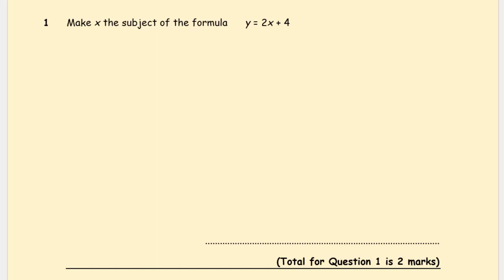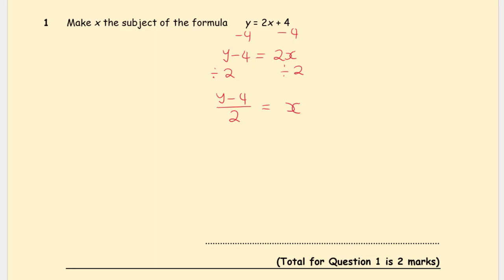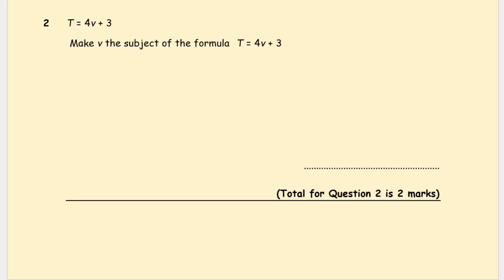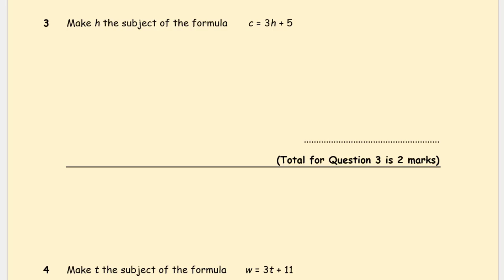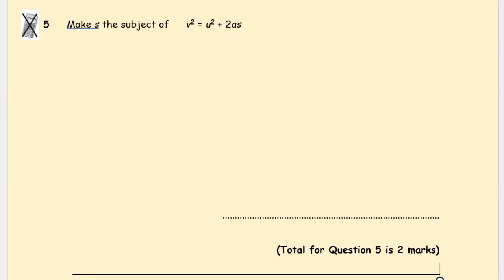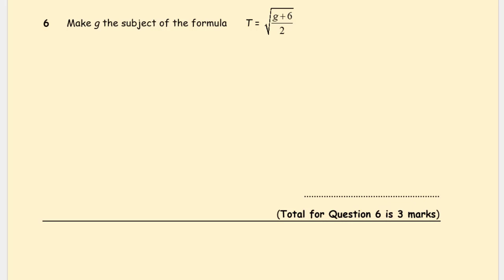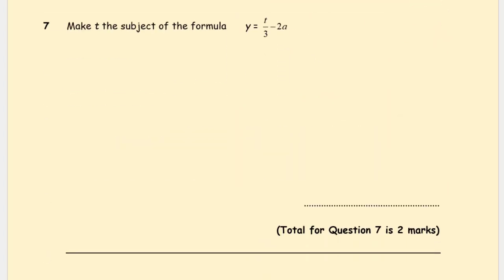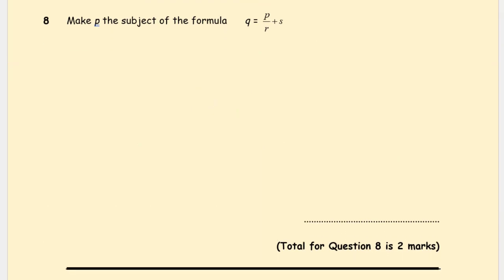Changing the Subject of Formula GCSE Maths Revision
When changing the subject of a formula, we rearrange the formula so that we have a different subject. In other words, if you move a term from one side of the equals sign to the other, change the operation to do the opposite.

AQA Foundation Revision Workbook